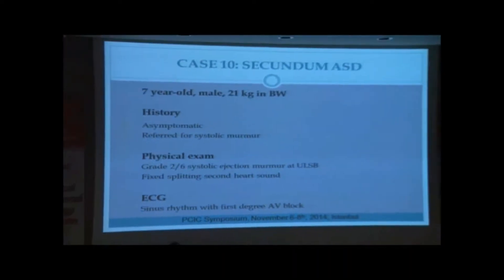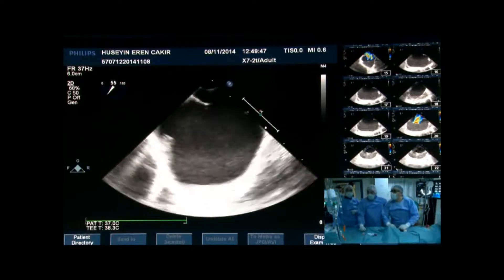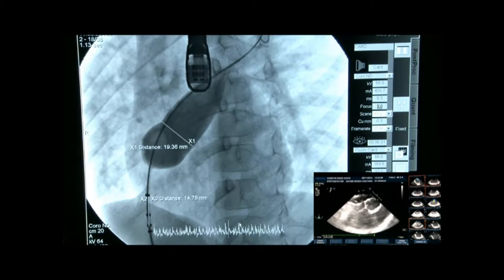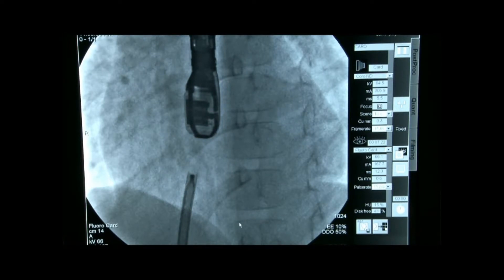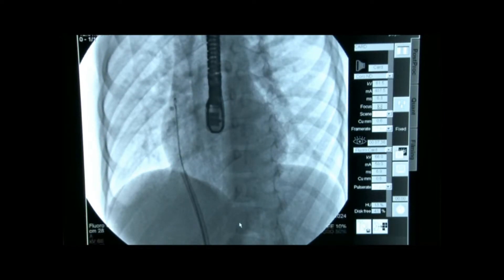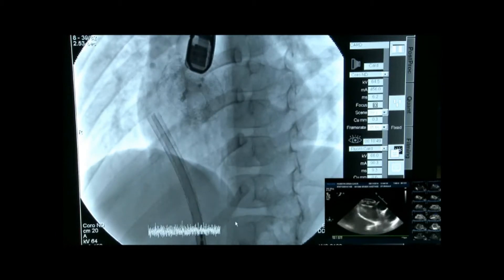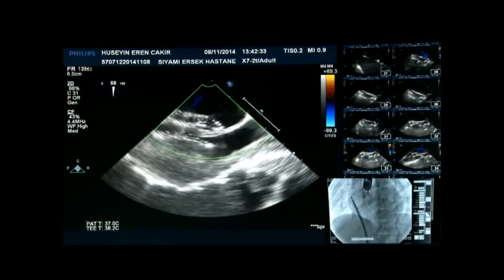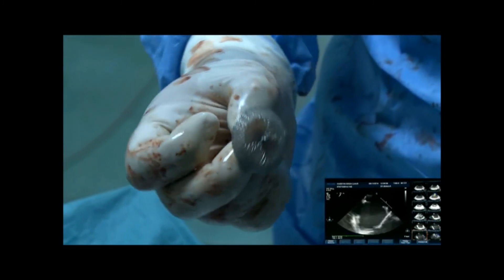LIVE CASE 10 Transcatheter ASD closure with Cocoon Osman Küçükosmanoğlu, Kemal Nişli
LIVE CASE 10  Transcatheter ASD closure with Cocoon

Osman Küçükosmanoğlu, Kemal Nişli

SYMPOSIUM (PCIC)
November 6-8th, 2014
ISTANBUL/TURKEY